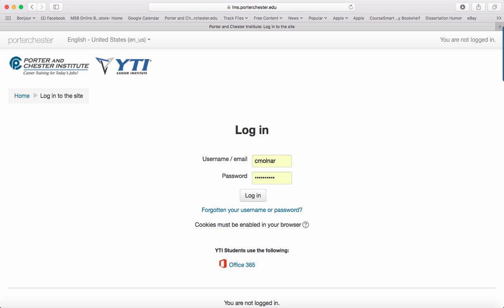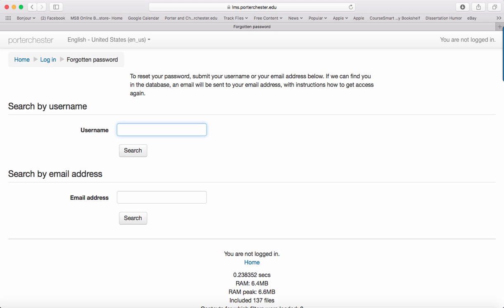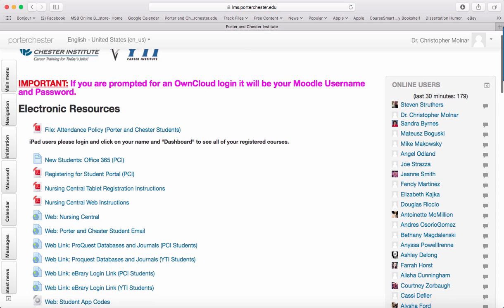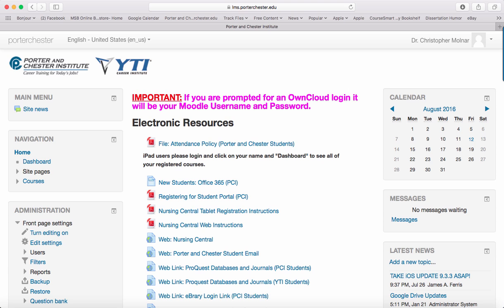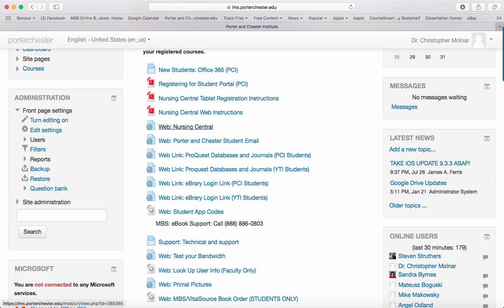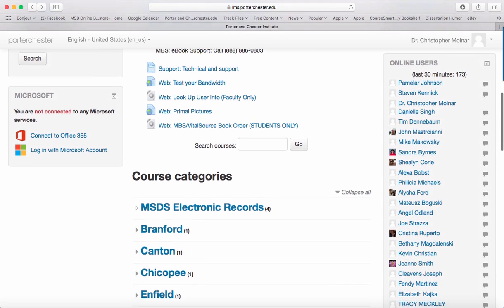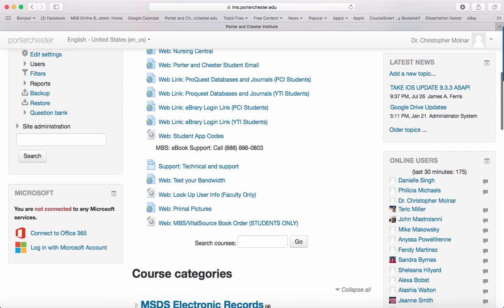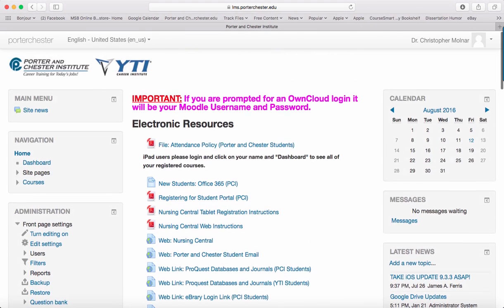Moodle Training 1 - Before your course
Before your course - Moodle training for instructors